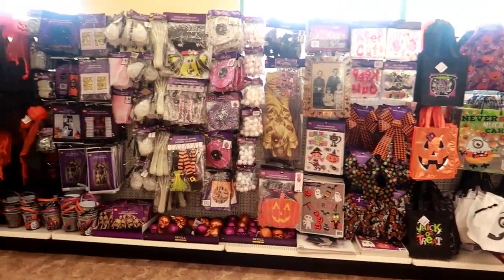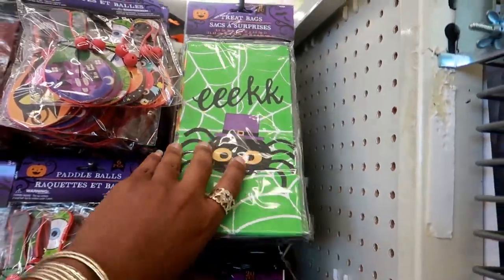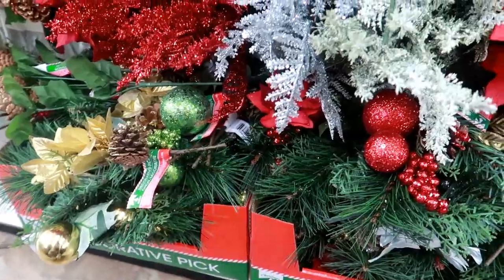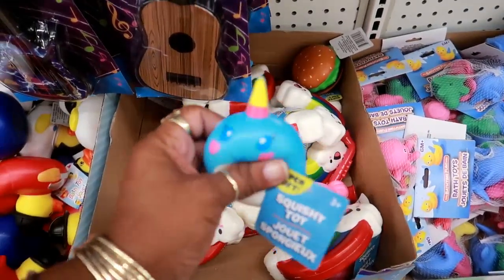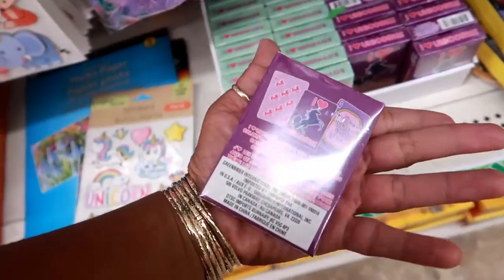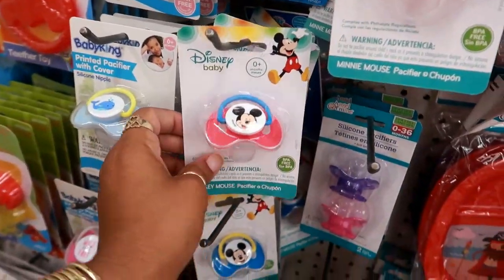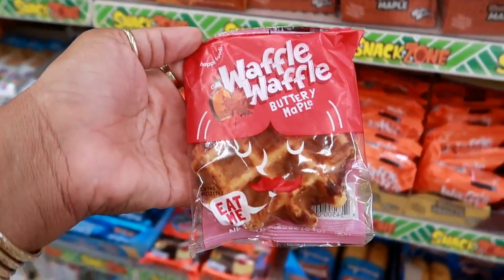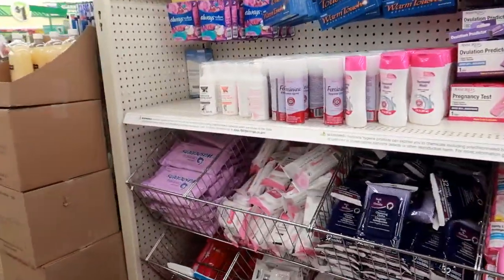DOLLAR TREE * COME WITH ME!!! 9-11-19